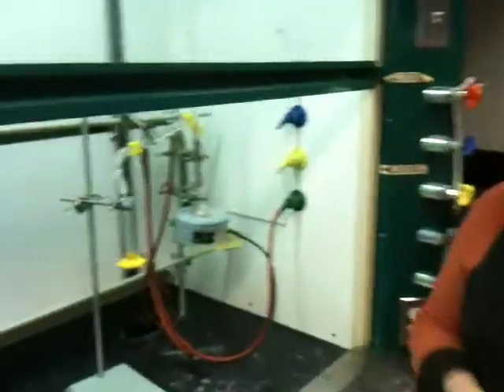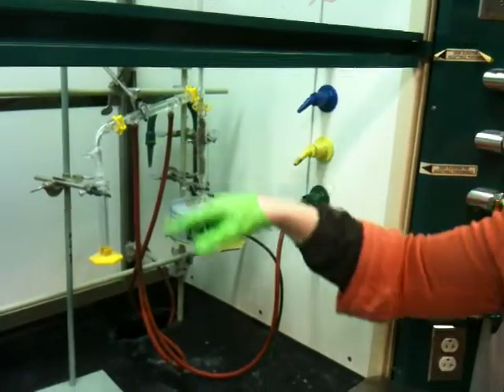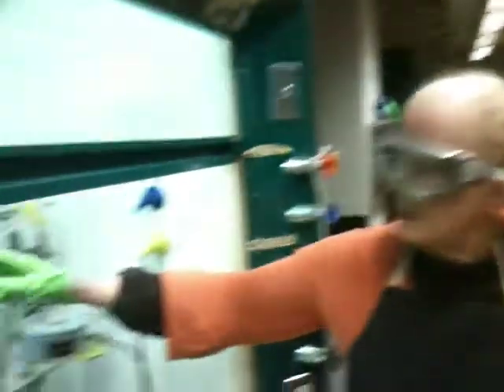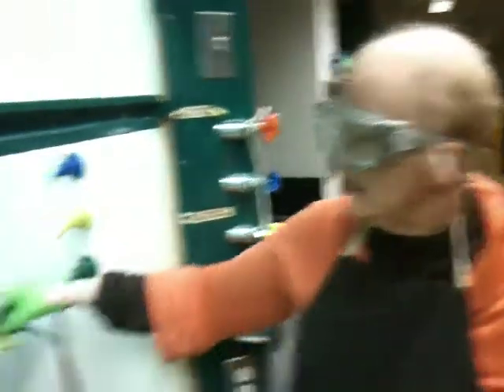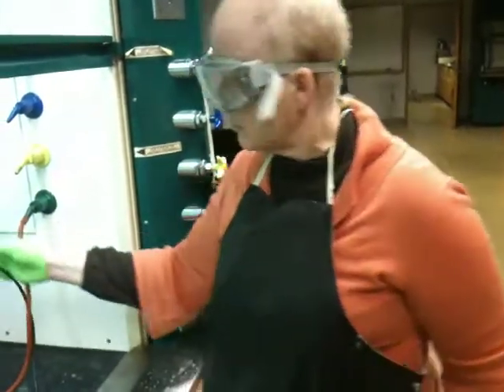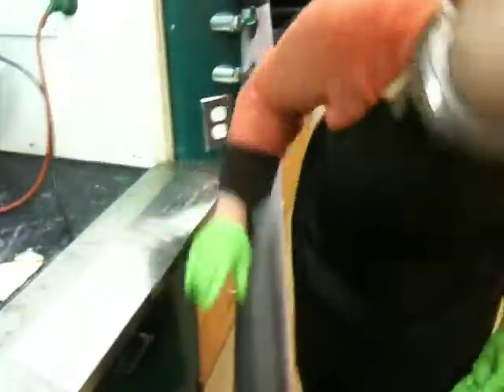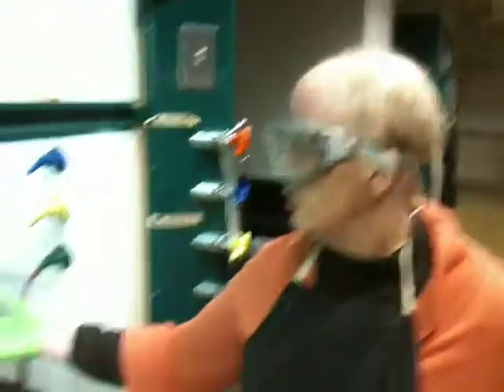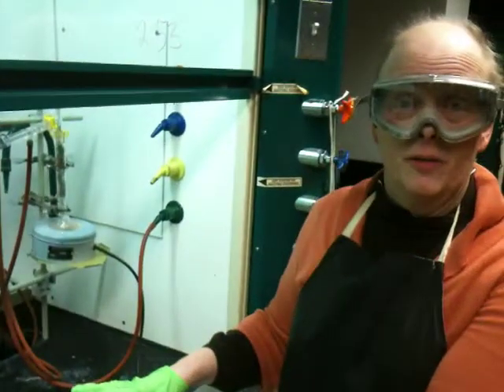Fire Safety at Bryn Mawr College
Dr. Nerz explains how to prevent fire and what to do in the event of a fire at Bryn Mawr College